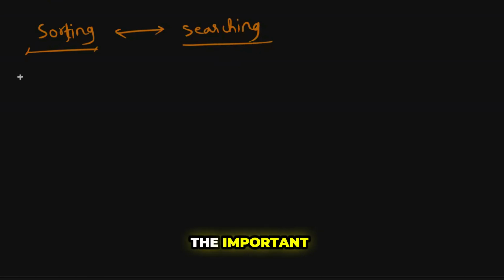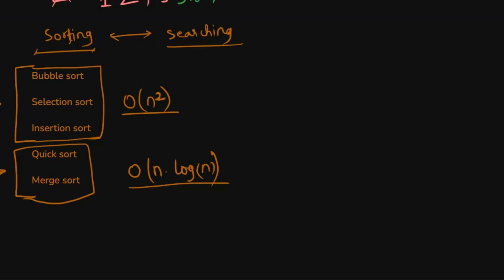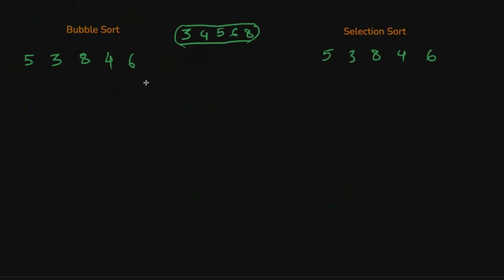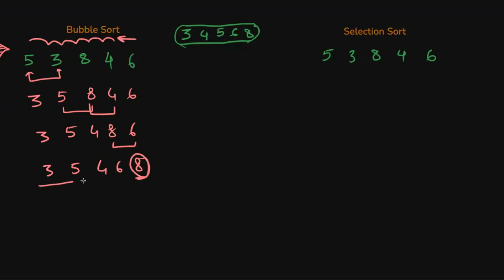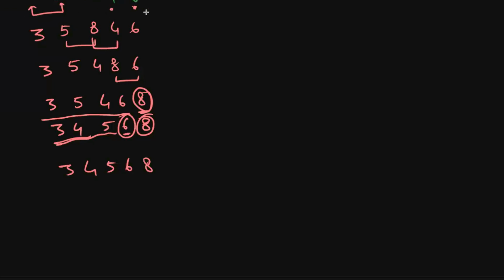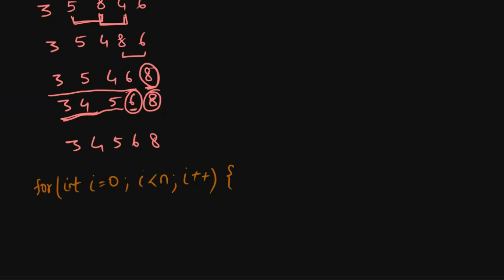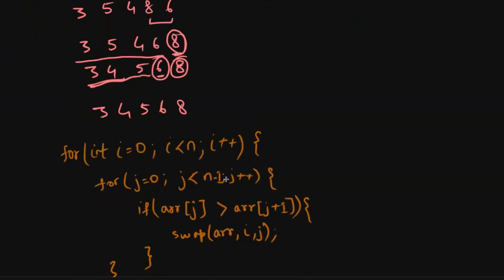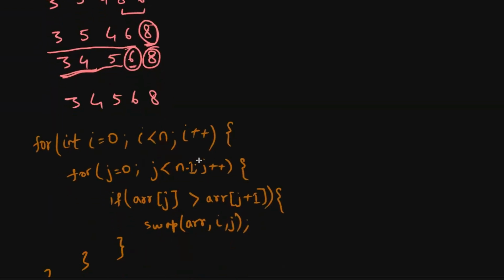Bubble Sort Made Stupid Simple By a MAANG Software Engineer | DSA for Beginners"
🧠 Understand Bubble Sort Like Never Before!
In this video, we break down the Bubble Sort Algorithm in the simplest way possible — with real-life examples and visuals to help you master it quickly.

🔍 What You’ll Learn:
✅ How does it work (step-by-step)
✅ Time & space complexity
✅ Where to use it in real life
✅ Interview tips to crack sorting problems

🎓 Perfect for:
– Beginners
– Students preparing for placements
– Anyone brushing up their DSA skills

Taught by a MAANG Engineer with real interview experience.